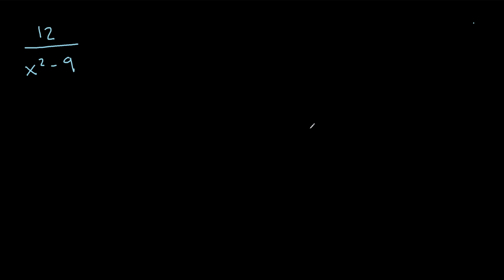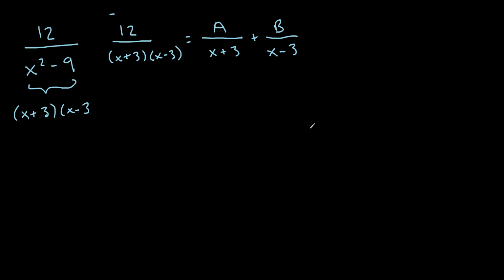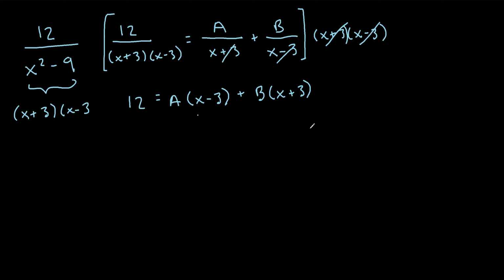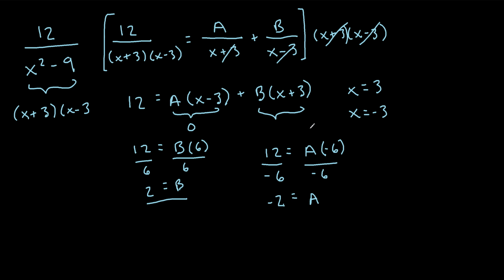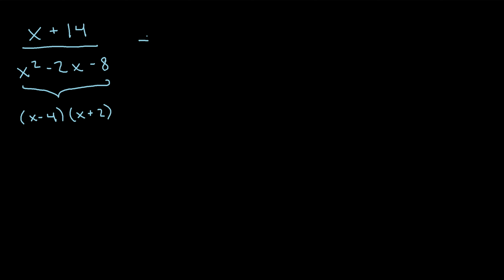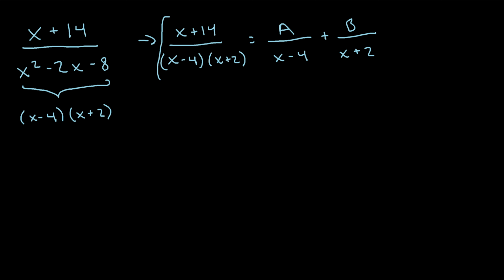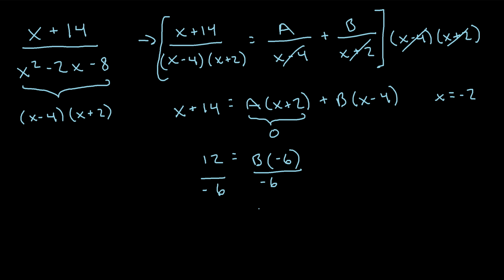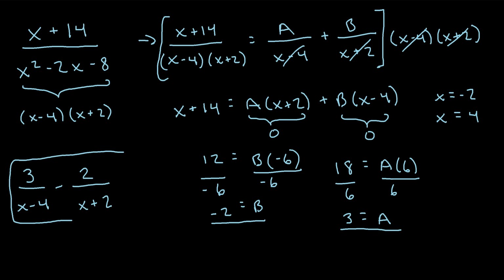Partial Fraction Decomposition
In this video I explain partial fraction decomposition, including several examples.